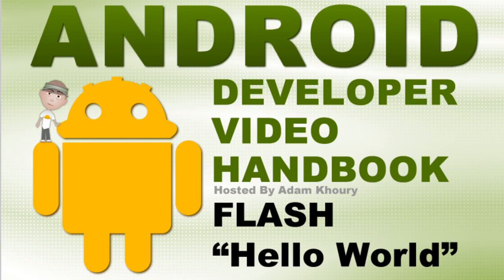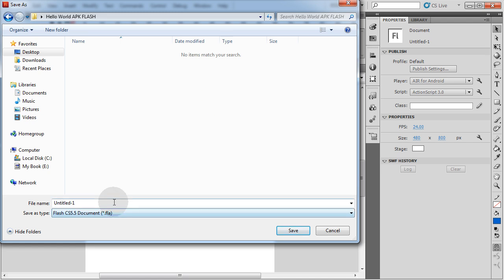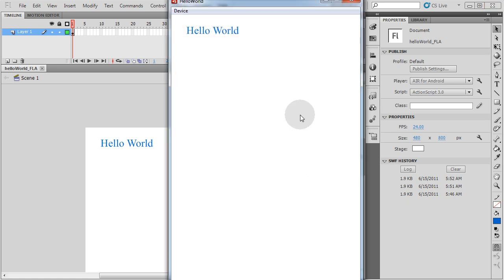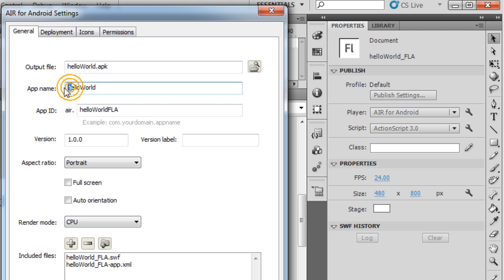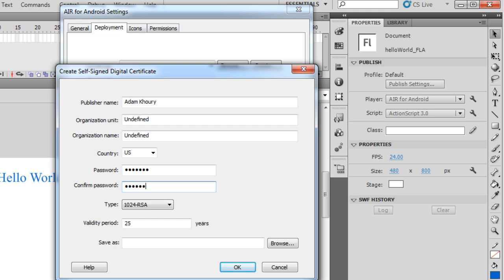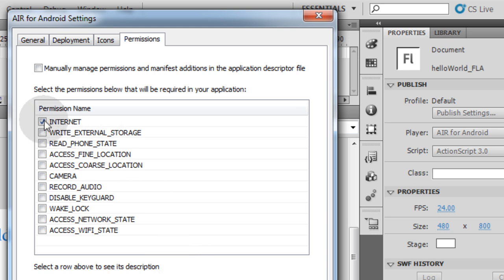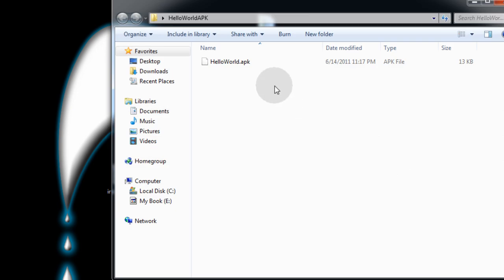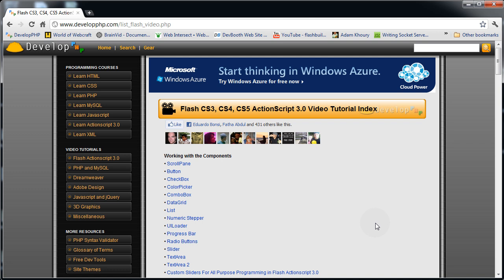Flash CS5.5 Tutorial Android App APK File Application Publish Settings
Learn to adjust your Flash CS5.5 Android application settings and render a Market ready Android App .apk file that is needed to upload your app to the Android Market Place. Flash CS5.5 is the only Flash Authoring version that has native built-in Android App packaging abilities.